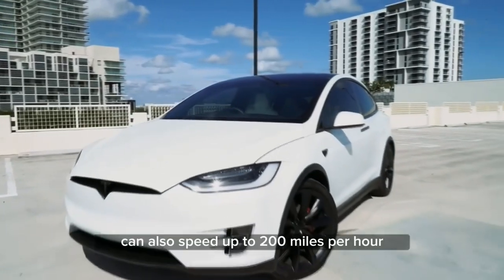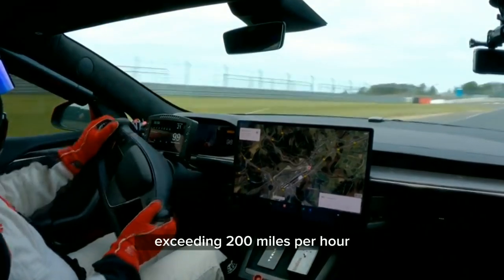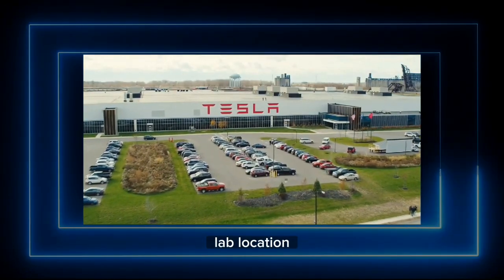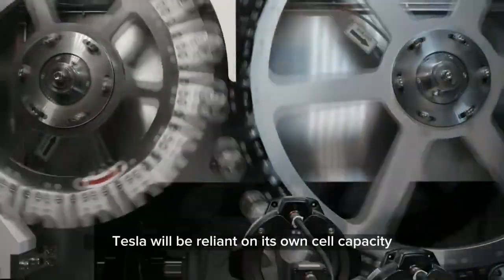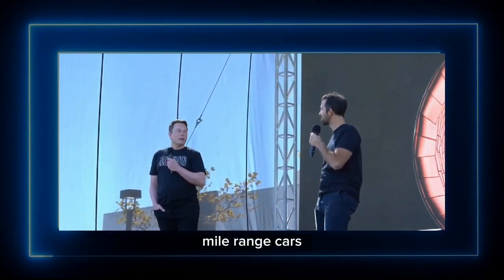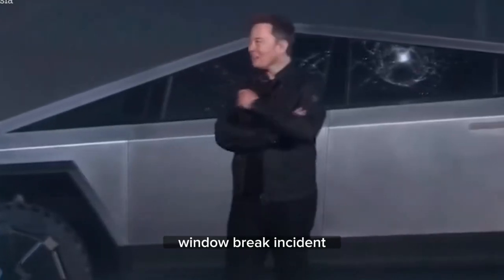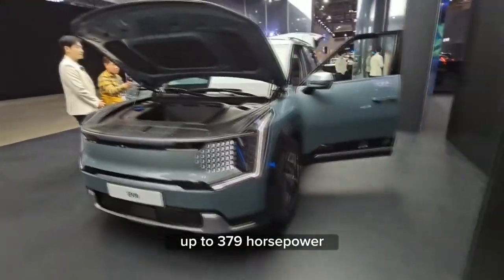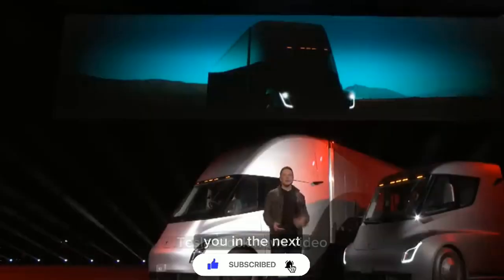"Tesla Model S Plaid Track Will Kill Ferrari and Porsche" | Elon Musk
Did you know that electric vehicles can now reach speeds of up to 200 mph? That's right, just like a sports car. This is fantastic news for car enthusiasts and speed enthusiasts who also happen to be Tesla stockholders.

In today's electrifying Tesla news, we have some thrilling updates to share with you. Tesla has recently unveiled a mesmerizing video showcasing the highly anticipated Model S Plaid Track Package. Prepare to be amazed as we delve into the details of this exhilarating addition to the Tesla lineup. But that's not all—we also have exciting updates on the cyber truck and its cutting-edge new battery technology.